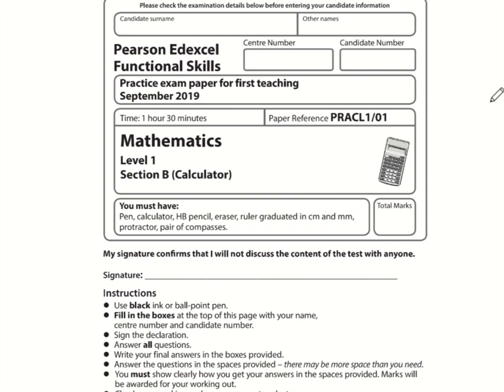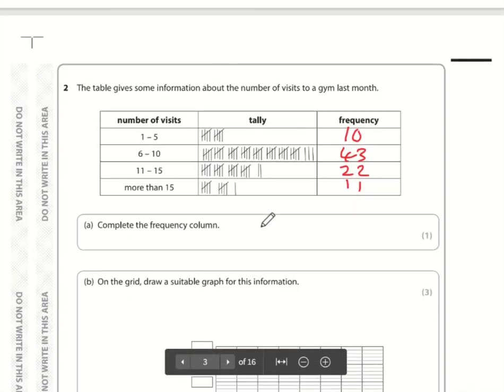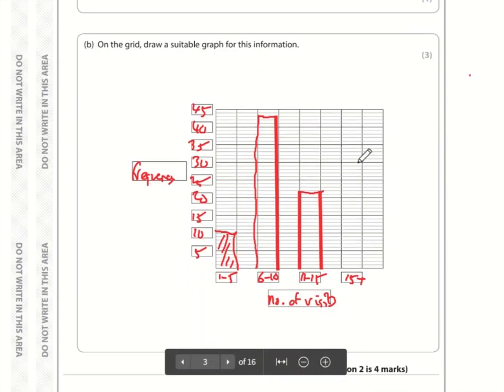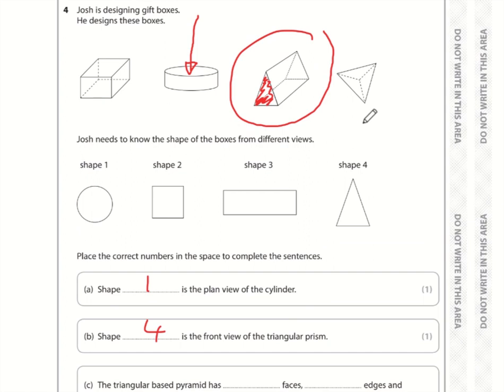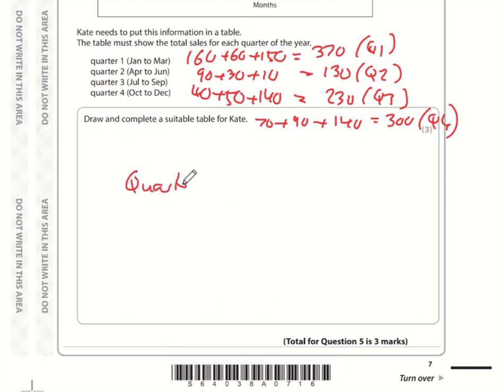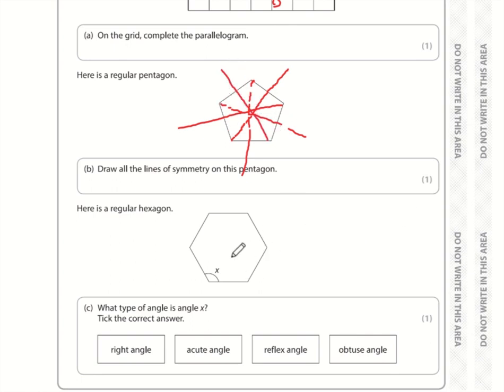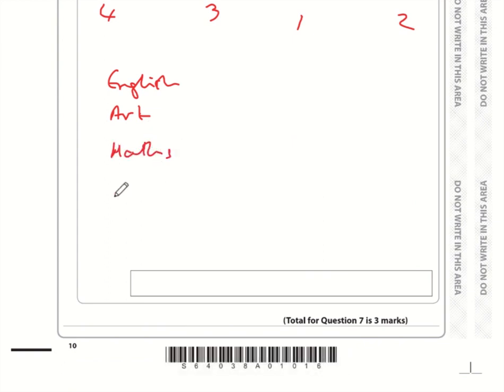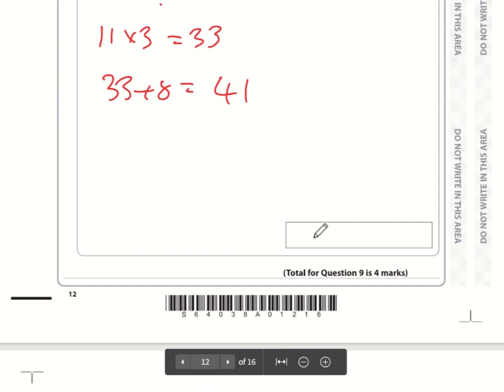Edexcel Functional Skills Maths Level 1 Practice Paper 1 Video Solution